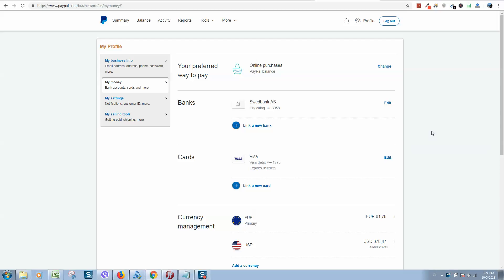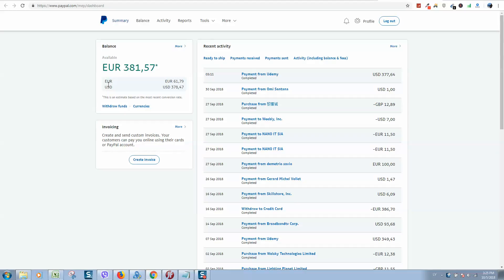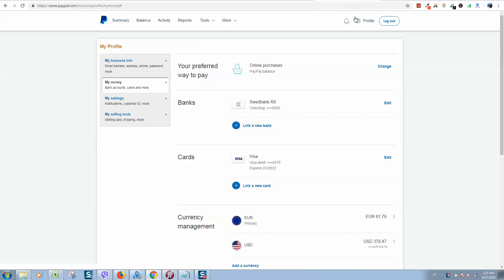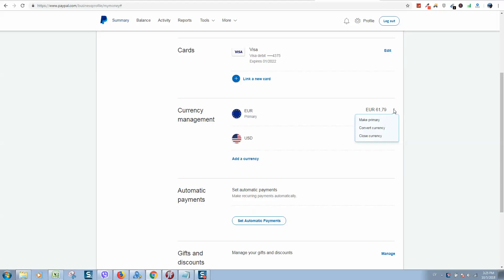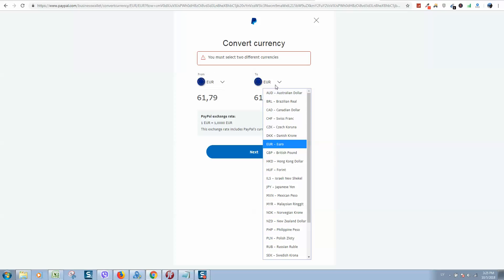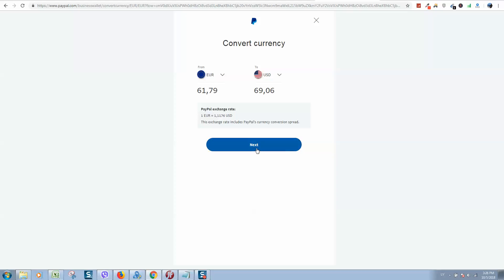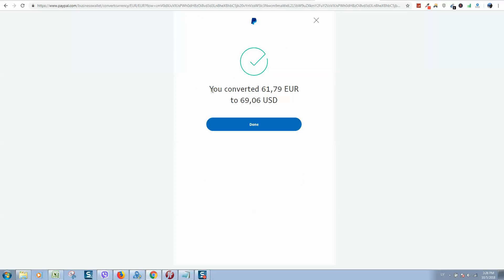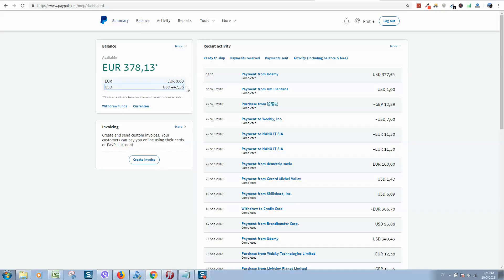How to convert your PayPal balance to a different currency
Also, here's how to convert your existing balance to another currency:
and log in to your account.
Click 'Profile' near the top of the page.
Click 'My money.'
Enter the amount you want to convert under 'Currency Exchange.'